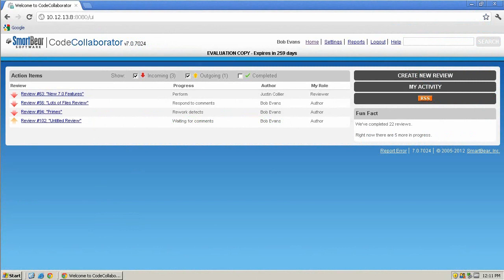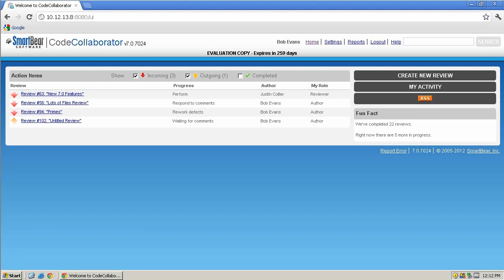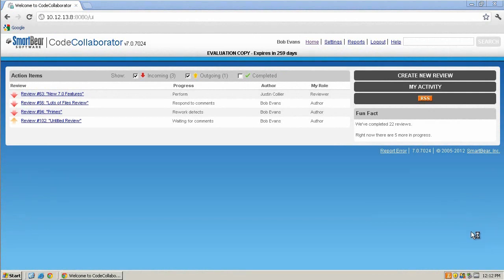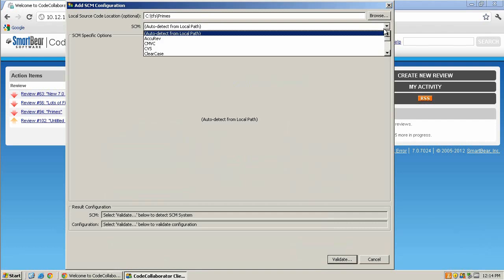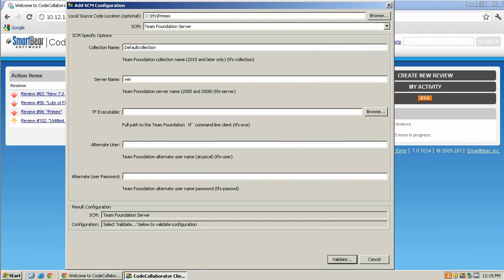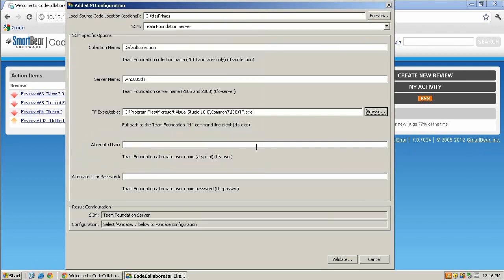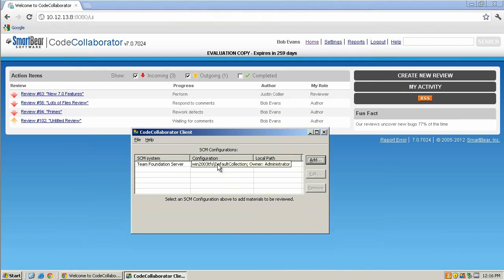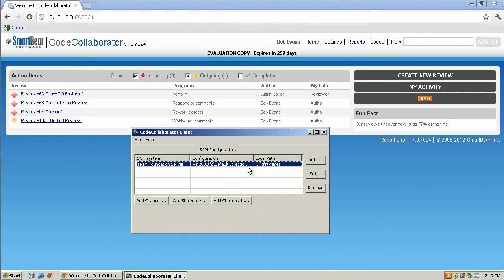Configuration of CodeCollaborator and PeerReview Complete with Microsoft's TFS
In this video, we will be discussing the configuration of the CodeCollaborator or the PeerReview Complete client with Microsoft's Team Foundation Server.